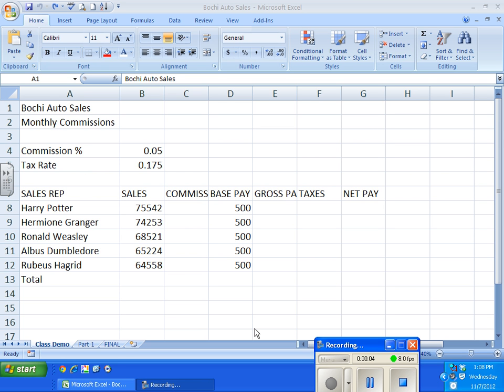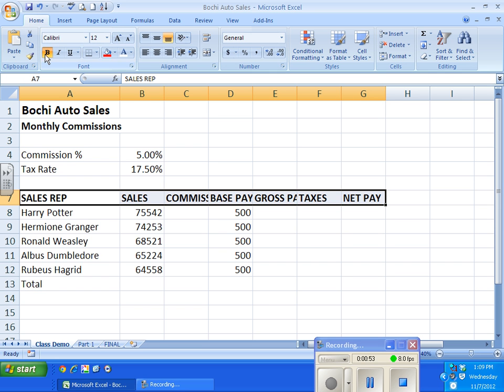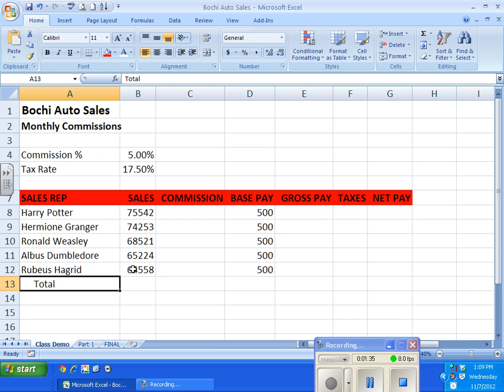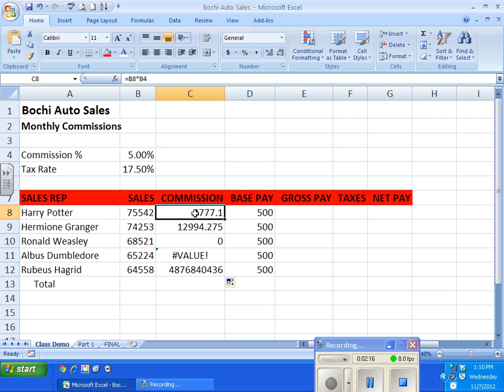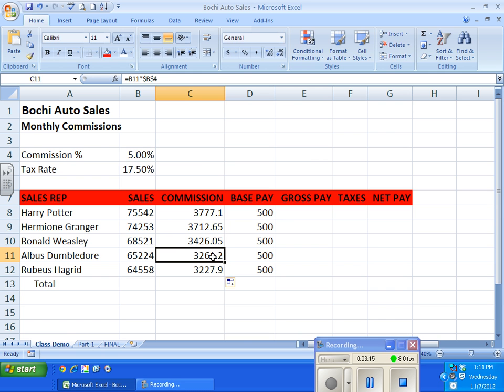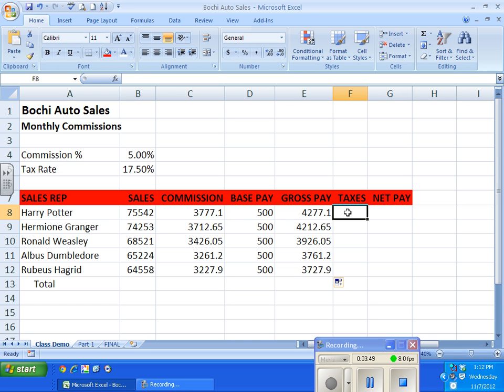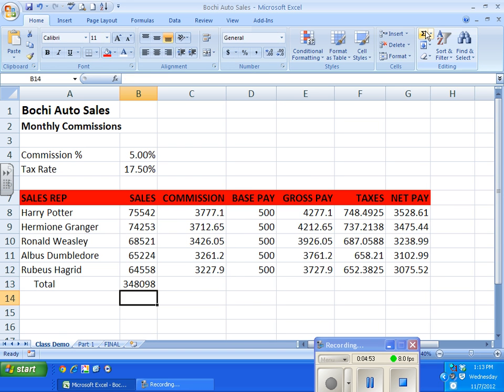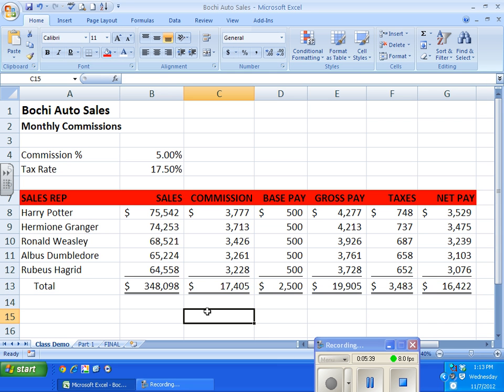Bochi Auto Sales